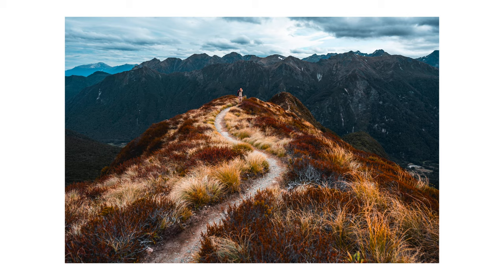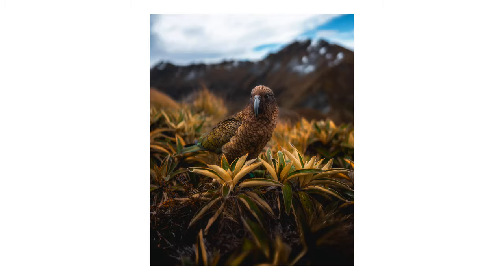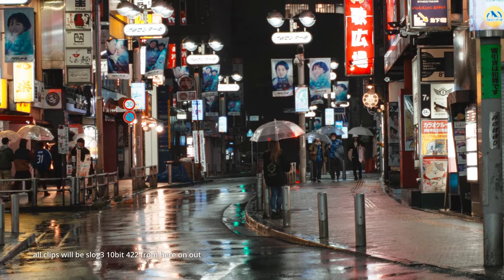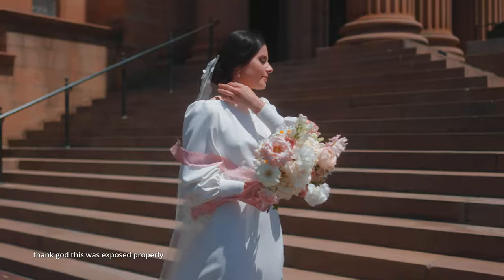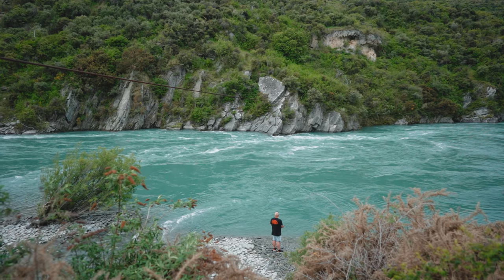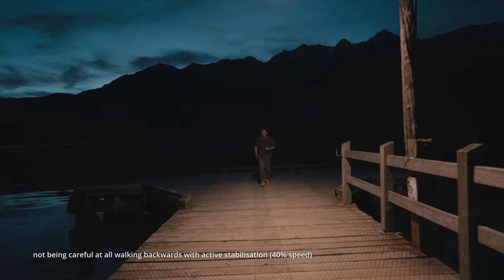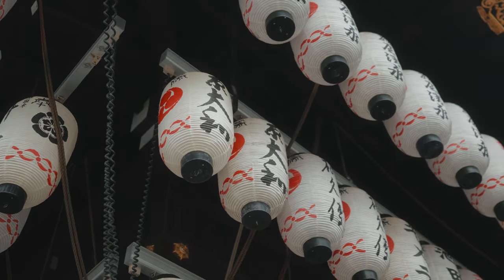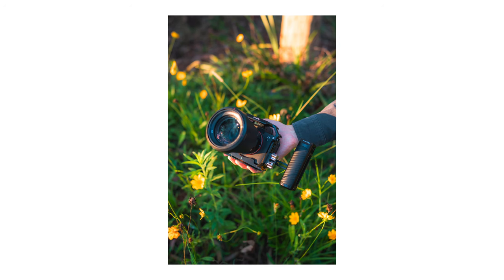Why The Sony A7IV Is Still The Best! - Long Term Review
A one year update on using the Sony A7IV and it has been a great experience. Coming from lumix cameras the transition has been great and it has genuinely made me a better videographer. I have also made no mention of ergonomics because I can honestly use the camera just as well as my old Lumix S5. I also think this is the cheapest camera that can produce the best video in todays market!

Purchase My LUTs + Colour grading tutorial!

More content on Tiktok and IG!

My gear:
(USA Links)
Favourite Lens
Zoom lens
Wide angle lens
Cinematic FPV Camera
FPV Controller
FPV Controller Sticks

Favourite Lens
Zoom lens
Wide angle lens
Cinematic FPV Camera

0:00 Hot takes + who am i?
0:34 Photo feature review
1:56 Video feature review
4:08 Does 4k 60 cropped annoy me?
4:42 IBIS deep dive
6:16 DOES IT OVERHEAT?
6:58 Is it pro enough?
7:53 A7IV Biggest competitors (LUMIX)
8:14 The huge reason why sony is supreme
9:19 What about canon or nikon?
9:40 Is the camera worth buying in 2023?